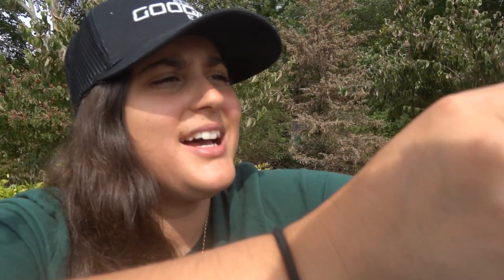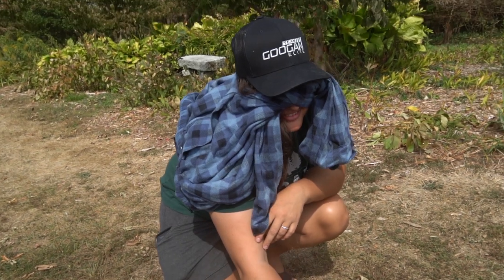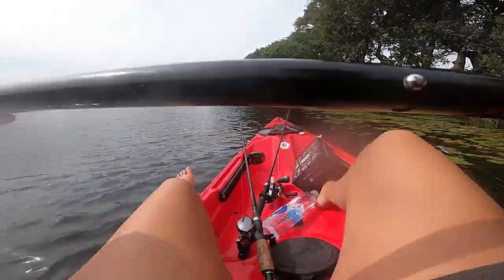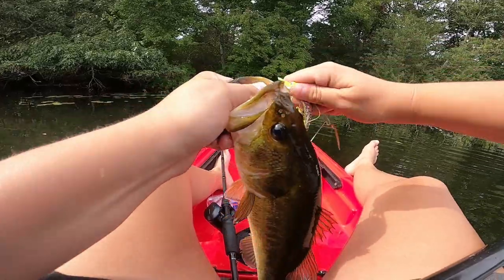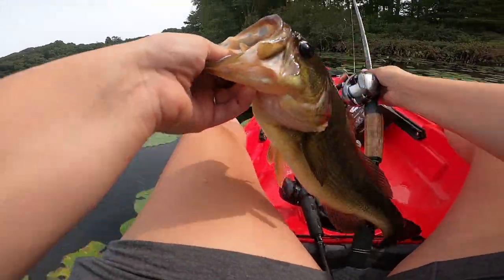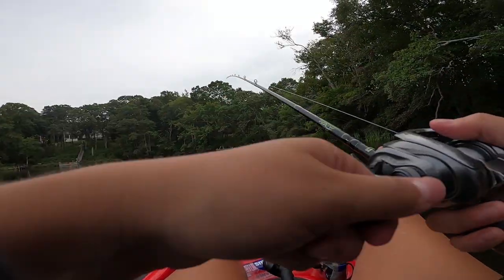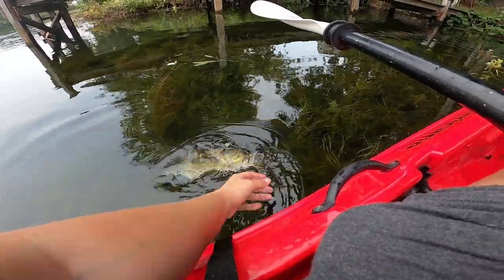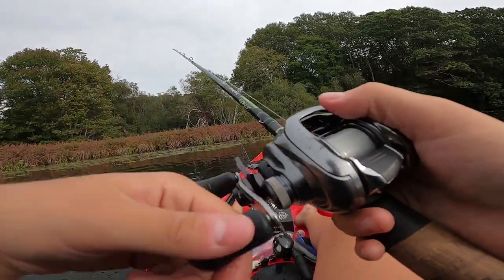Blindfolded FISHING CHALLENGE! (EPIC!!)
that was intense!! I love being able to catch these fish. make sure to check out MTB :)
code “BECCA” to get your first box for $9.99!!!

WHAT I USE:

BIG CAMERA

Fluffy/fancy mic

Wind Mic for GOPRO-

Perfect Camera Lens-

Big Camera Mic-